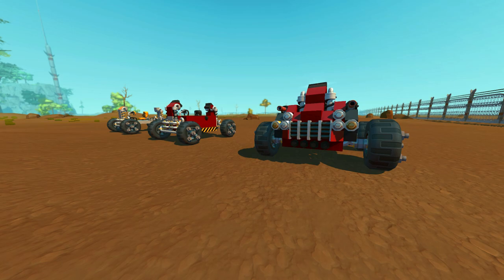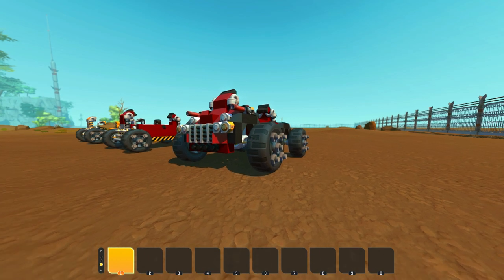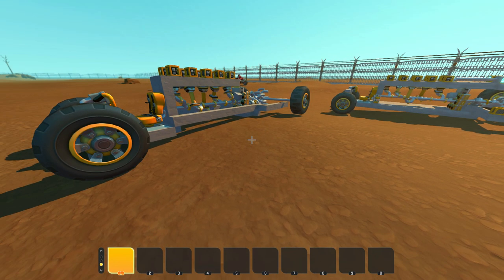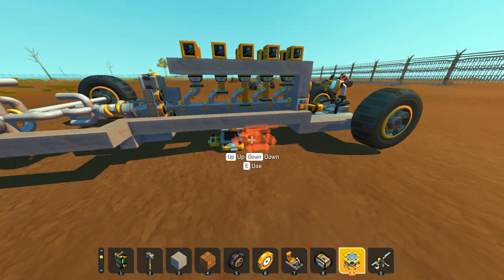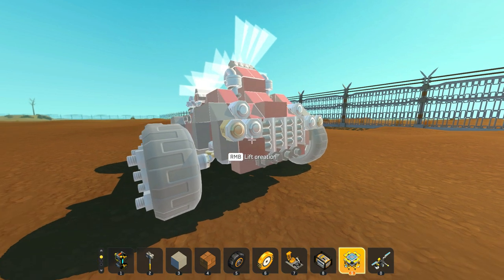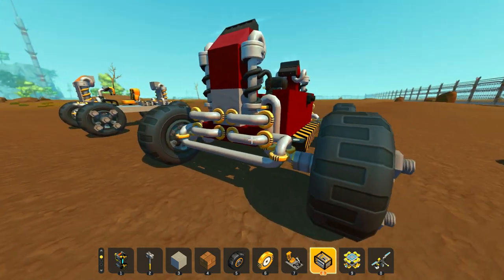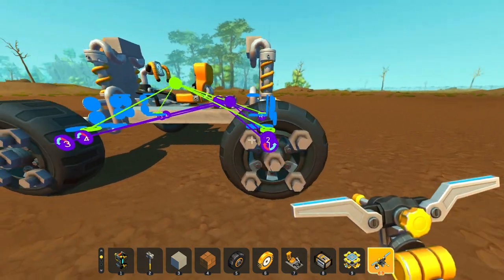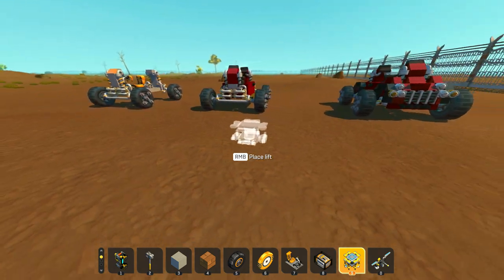My Fuel-less Vehicle In Scrap Mechanic!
Hello everyone, alexrules237 here for another video! For last weeks Coronacation Stream, me and a couple other YouTubers spend 1 hour to each create a vehicle with no fuel. It comes to no surprise that I beat both of them by a mile, but I decided to show and upload my car, for those who want to use it or create a fuel-less vehicle themselves.

--Timestamps--
0:00 - Introduction
3:20 - Piston Engine Designs
7:21 - The Challenge Car
7:39 - Suspension
9:34 - Basic Version
10:48 - Final Words
13:04 - Outro

Want to send me something? Right now, the only way to send me it is via email, so do some creative thinking of how to get it to me then email it to